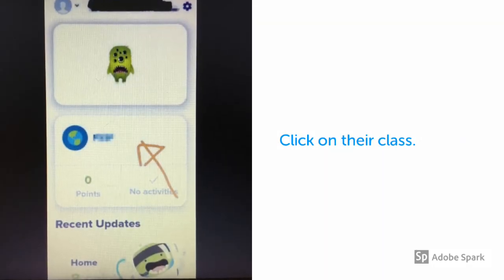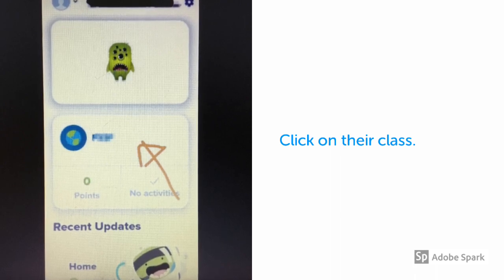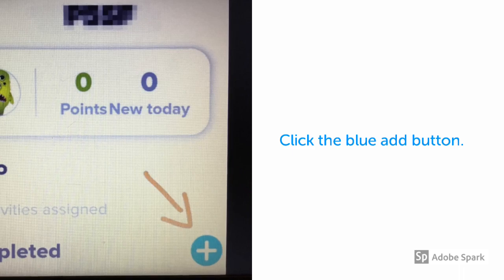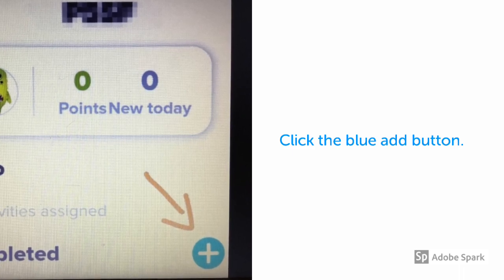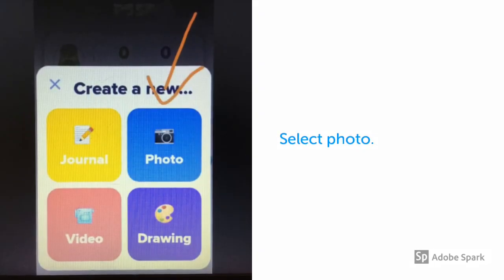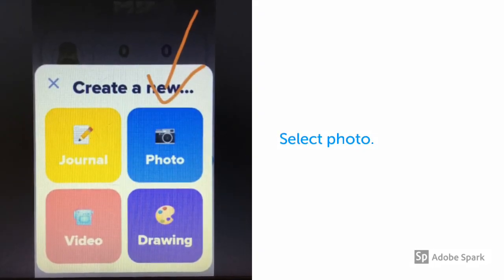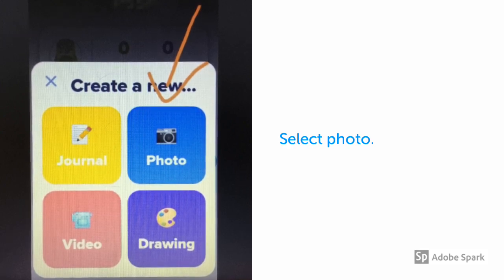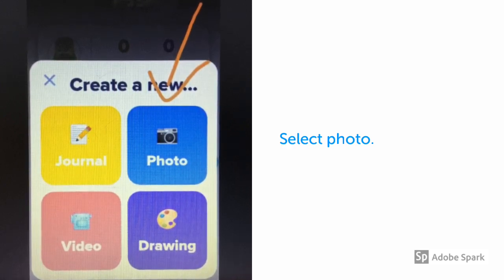How to upload posts to your child's profile in Class Dojo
Mrs Scullion explains how to upload pictures to your child's class dojo. Special thanks to parent Alison Arnott for supporting the creation of this video.